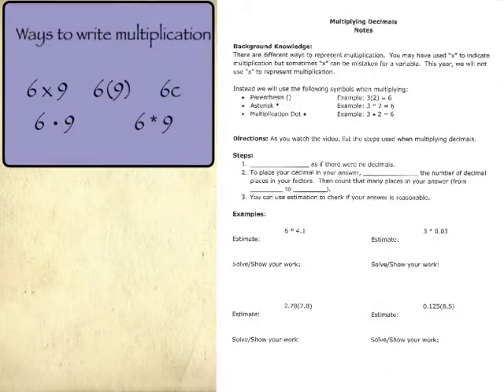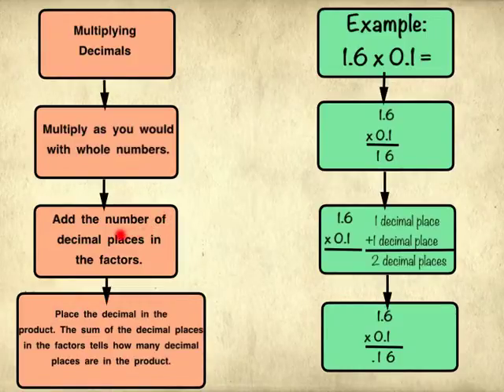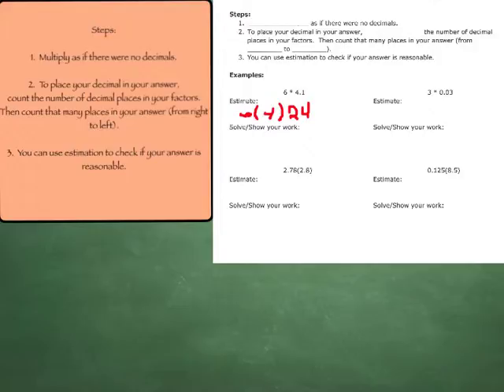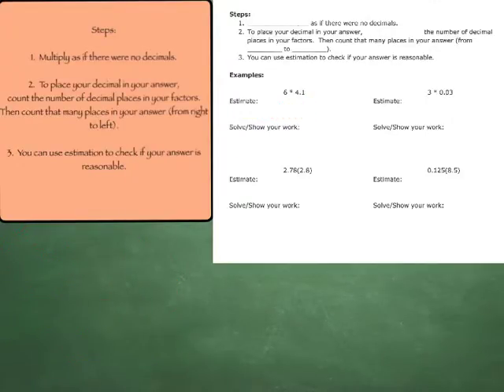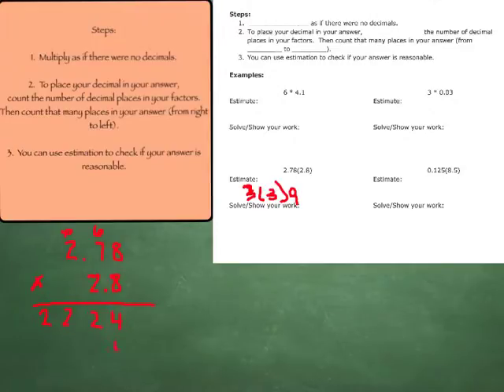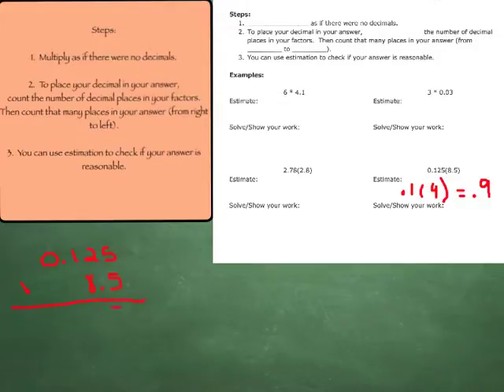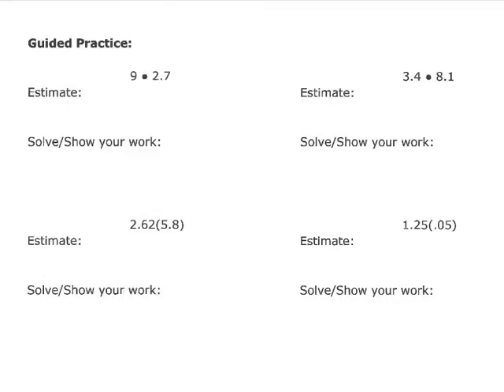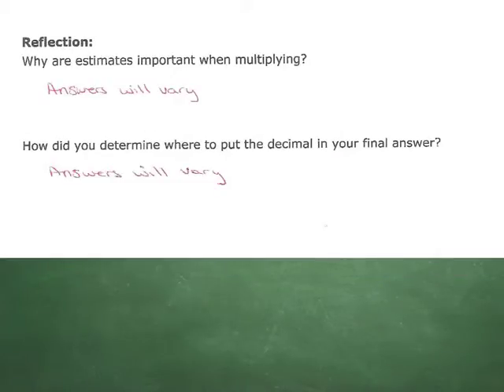Unit 1, Lesson 3 Multiplying Decimals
This lesson teaches you how to multiply decimals.